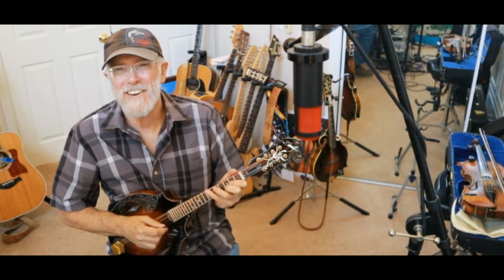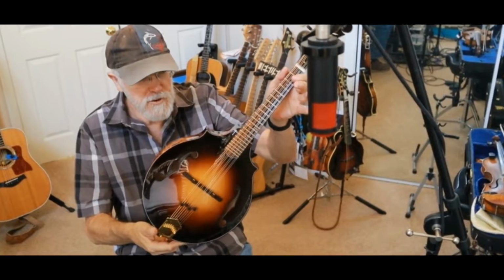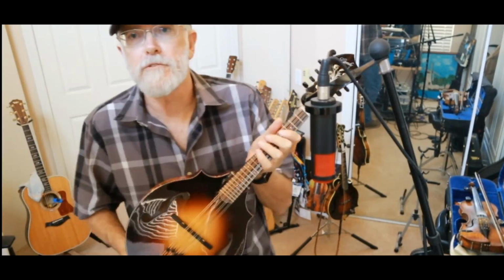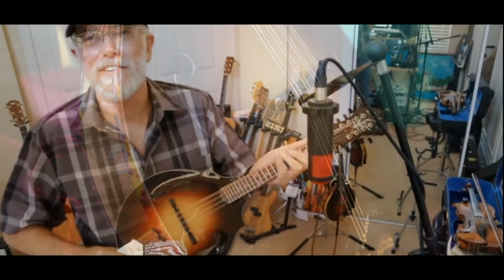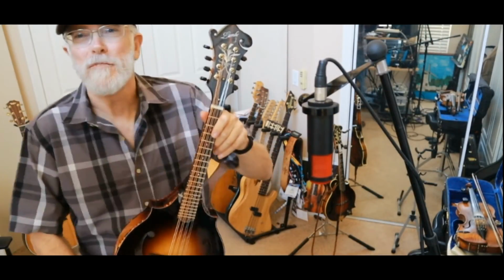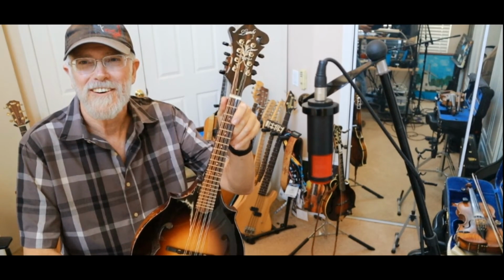Lambs L 25 Mandolin Demo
Tom Cunningham-demo
Lambs L-25 Artist ( 2-point )
Adirondack Top,
Deep 1-3/8 body
Compound 12-14” Radius
Color - Black Amber Micro Burst

Lambs are truly Hand Built… one at a time. From planning a build on paper, to its final moments in the Lambs Shop, every step along the way is a deep and convicted focus. Mikki will provide the absolute Best materials available for every build, because he understand that is where it all starts….

“A house is only as good as its foundation ” Mikki Suvia